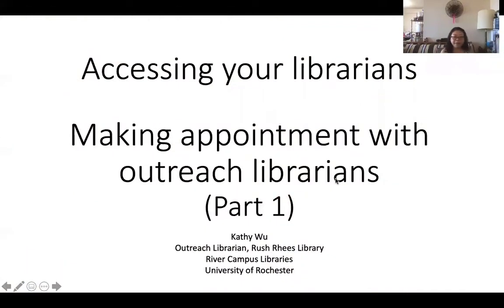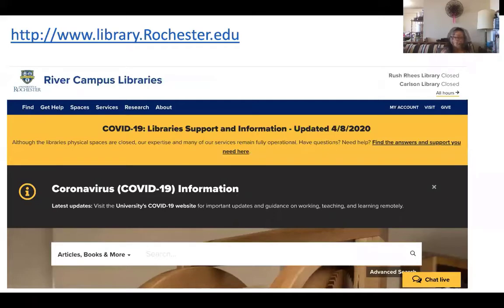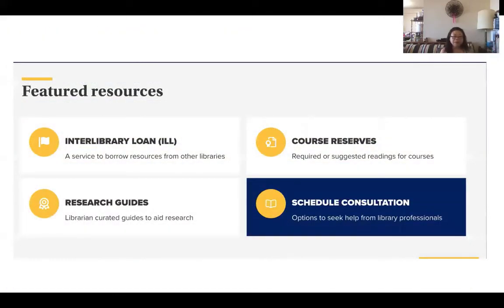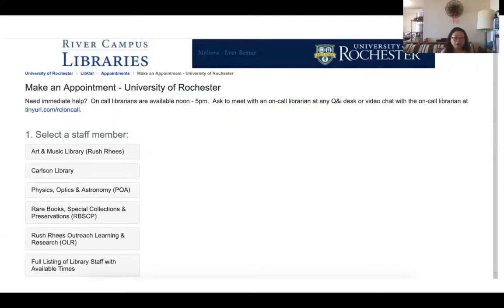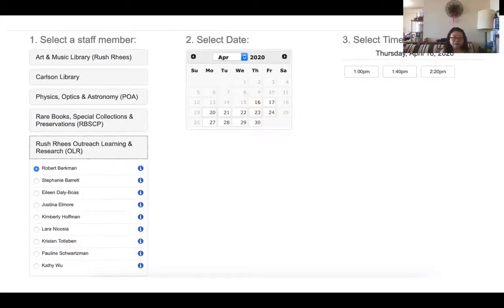How to Make an Appointment with a University of Rochester Outreach Librarian, Part #1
Are you looking for research materials and do not know where to start? Please remember that all the River Campus outreach librarians are here to help if you have any questions about research and library services. This short video will show you how to find a librarian and make an appointment with a librarian and get the assistance you need.

Have questions or need more help?  Contact a River Campus Libraries outreach librarian

Created by Kathy Wu, Government Information Librarian and the outreach librarian for Economics, Music and Law at the University of Rochester